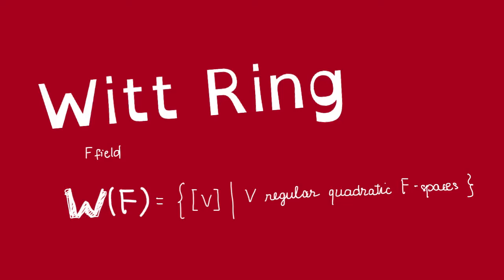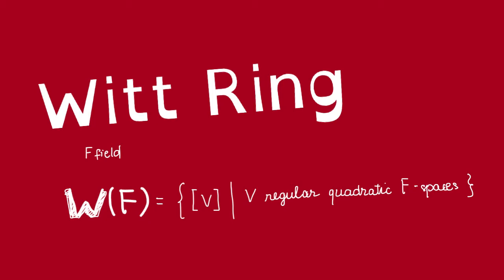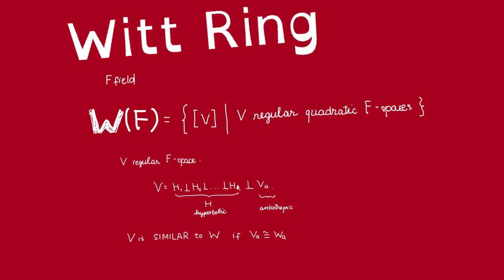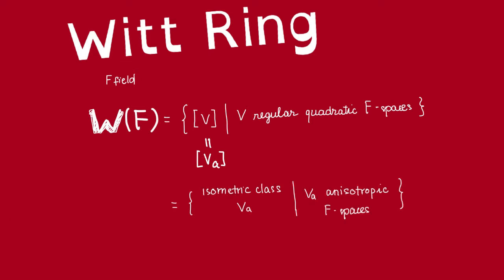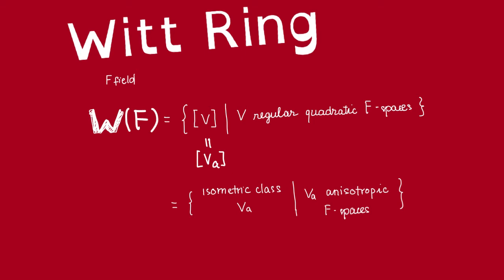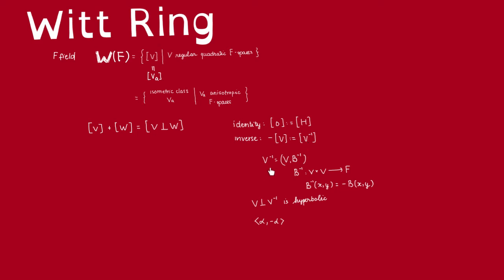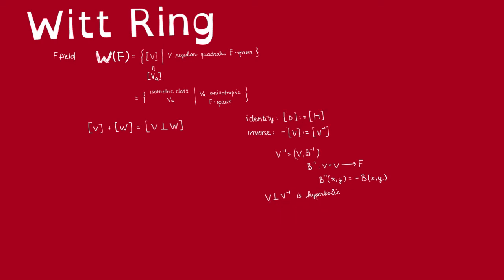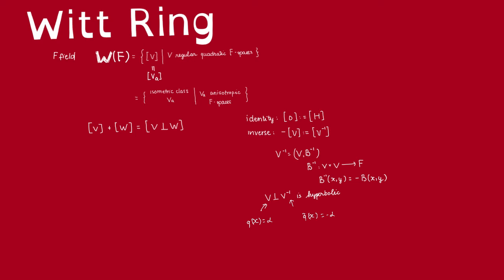Witt Ring (part 1) Group Structure